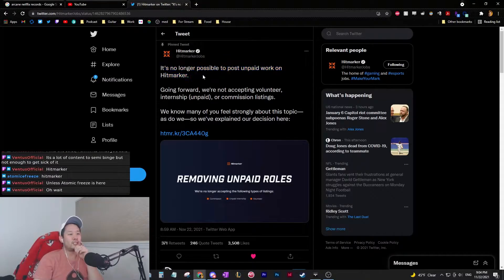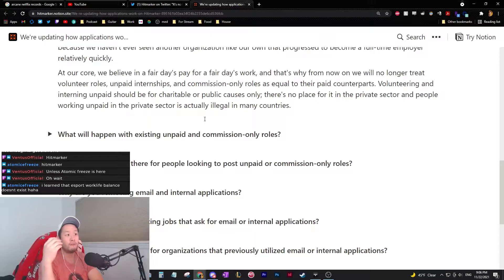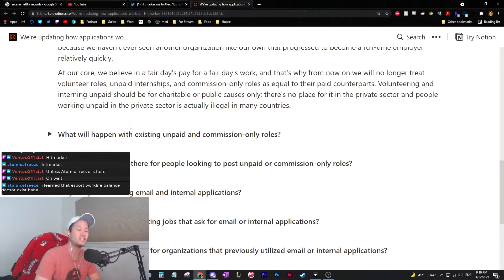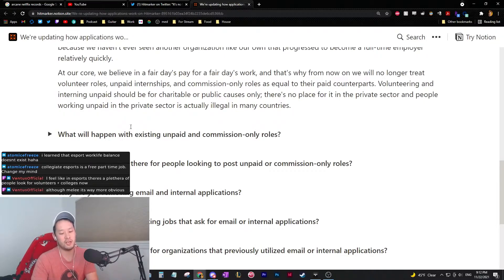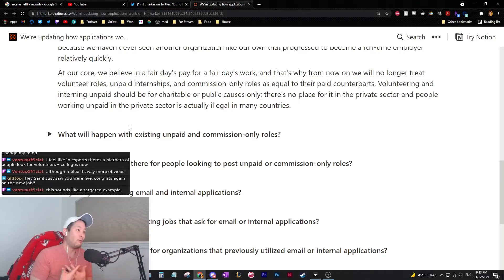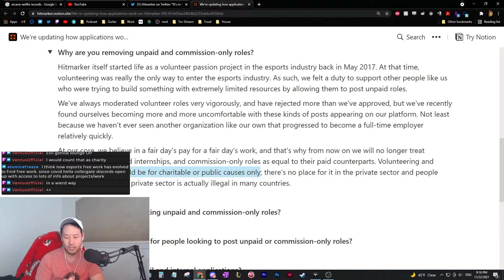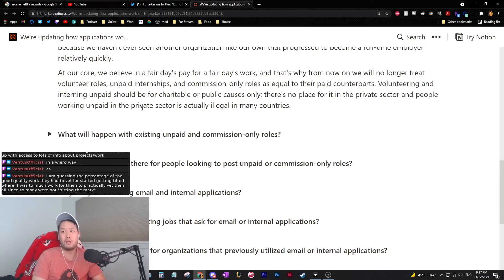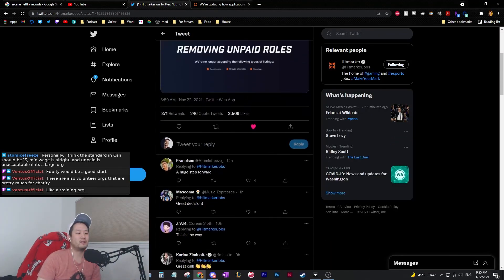Why Removing Free Work Hurts Your Esports Chances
Free Work was CRUCIAL in getting my career in esports. So how could this good news hurt the industry?